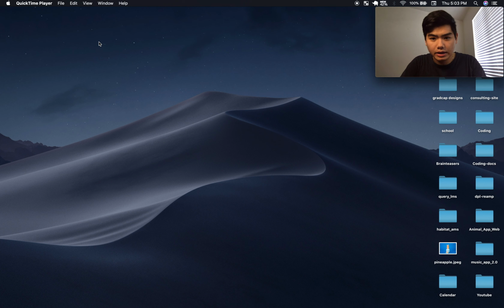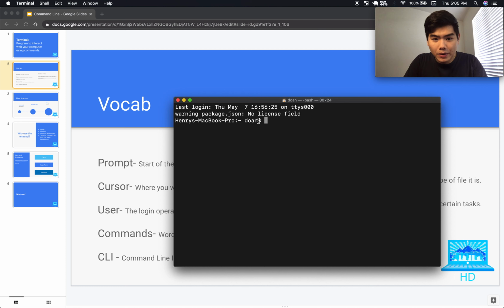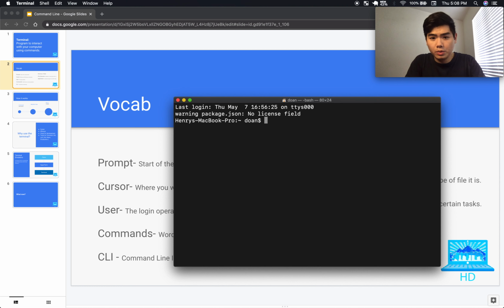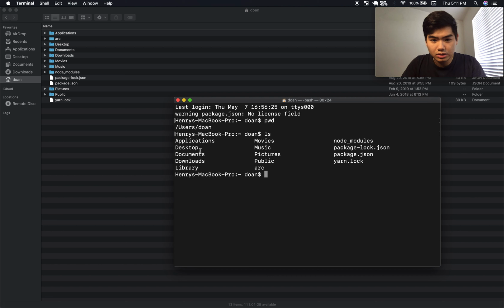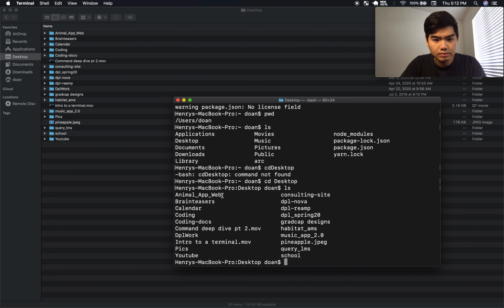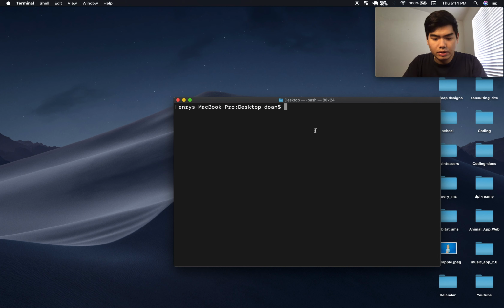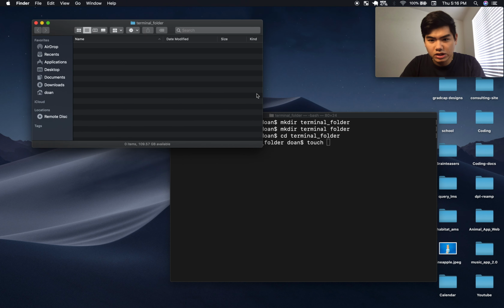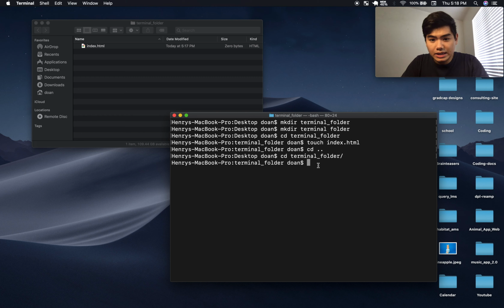How To Navigate In The Terminal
Navigating In The Terminal, part 2 of multipart series
A deep dive into the terminal of navigation and some fun commands.